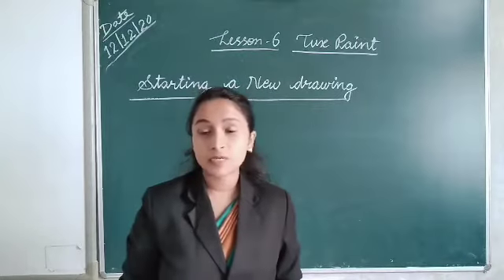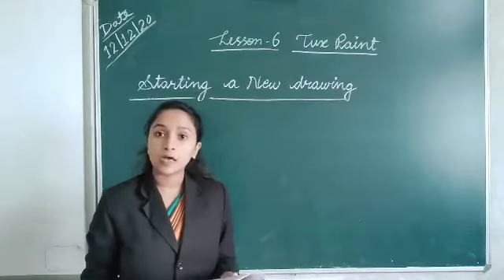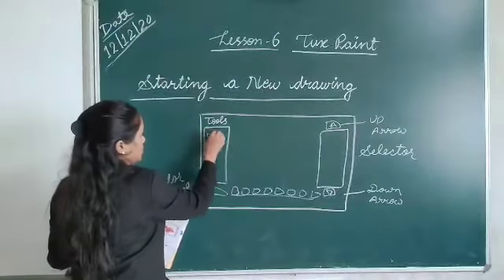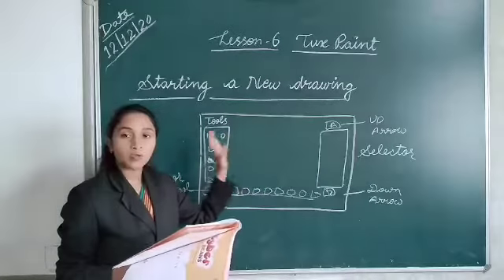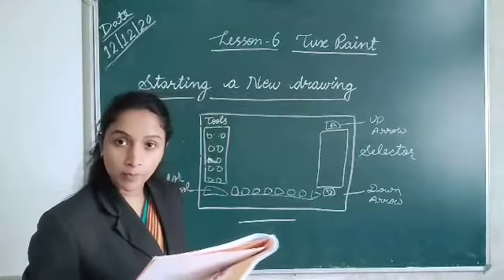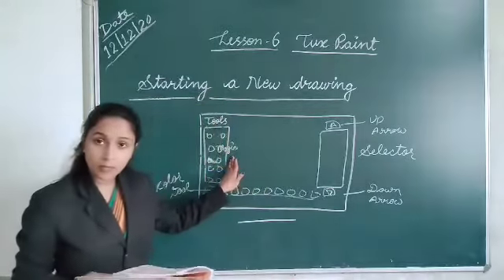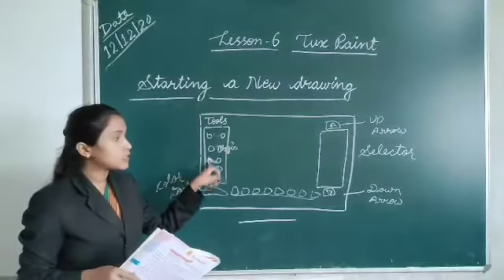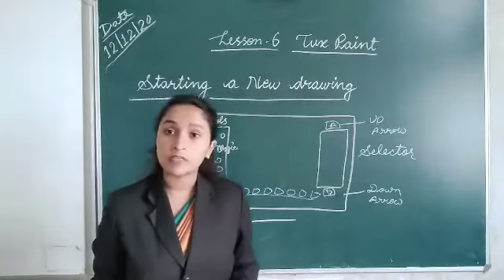Computer For Class - 2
Lesson - 6 (Tux Paint)